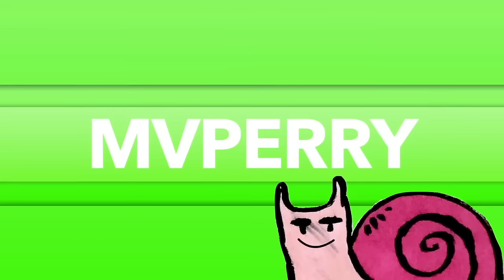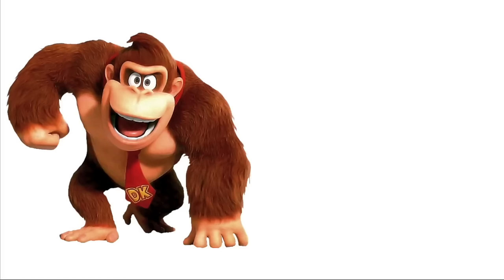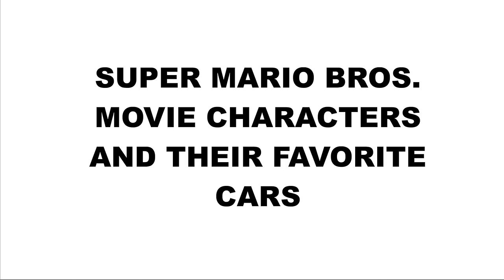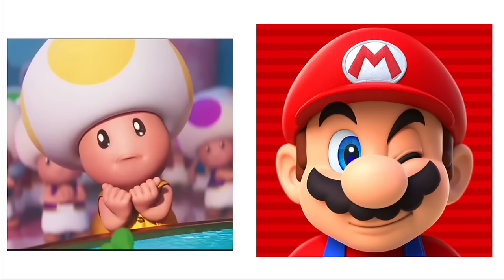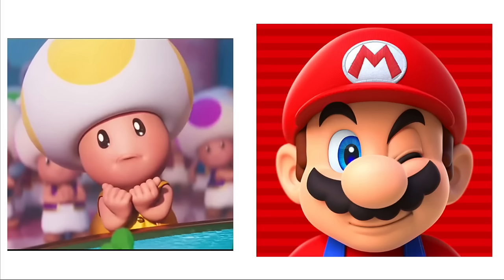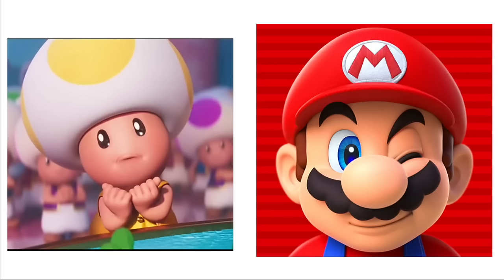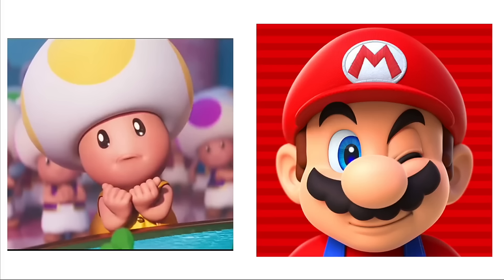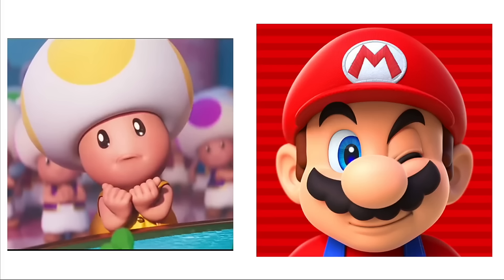Super Mario Bros. Characters and their favorite DESSERTS! (And other favorites...)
We are making such material available for the purposes of parody, criticism, comment, or review which constitute the fair use of any such copyrighted material as provided for in section 107 of the US Copyright Law. Not withstanding the provisions of sections 106 and 106A, the fair use of a copyrighted work for purposes such as criticism, comment, review and news reporting is not an infringement of copyright.